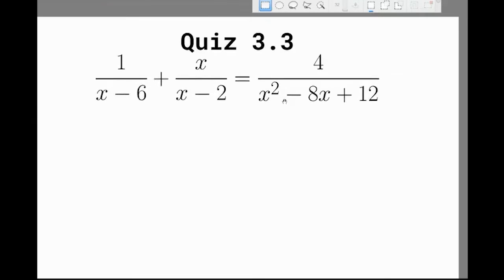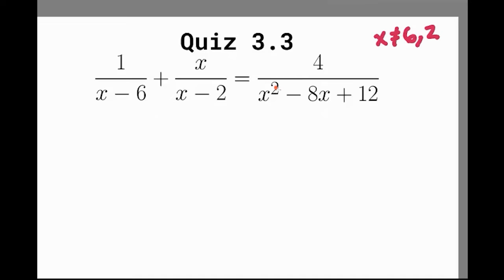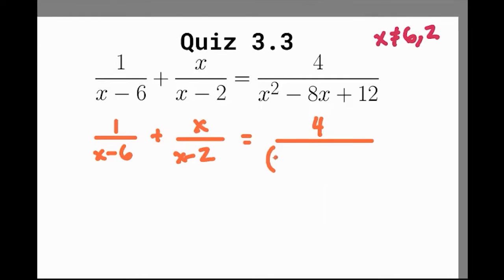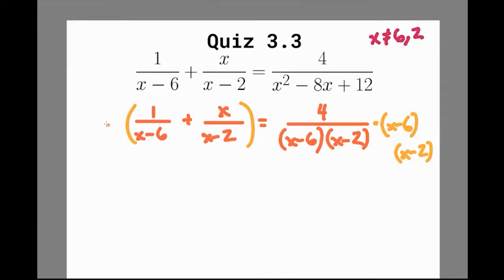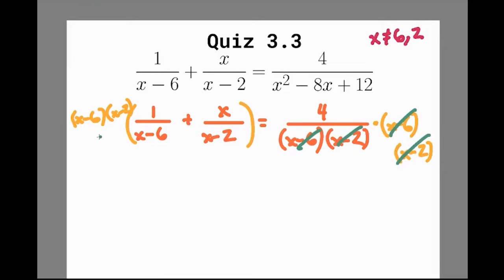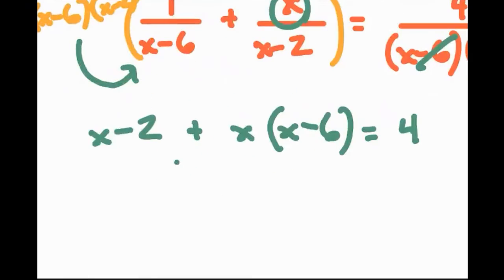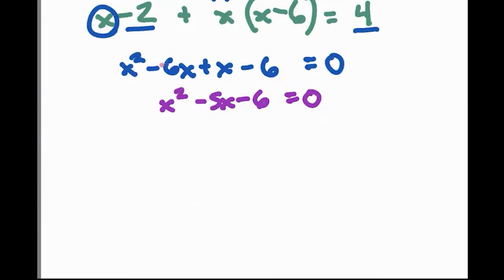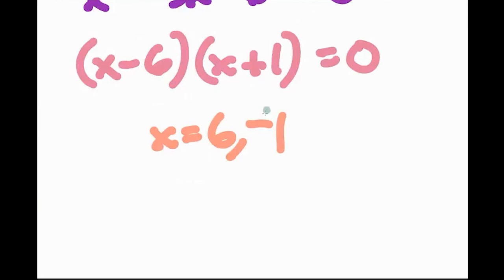Solving Rational Equations Quiz - Algebra 2